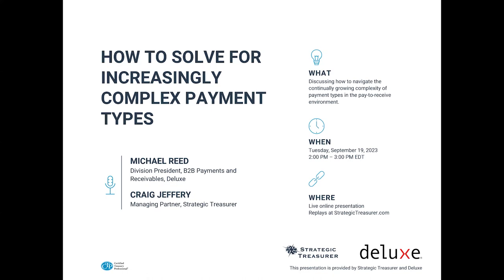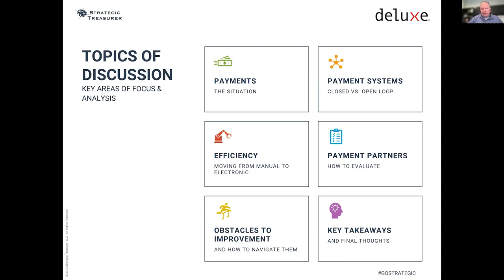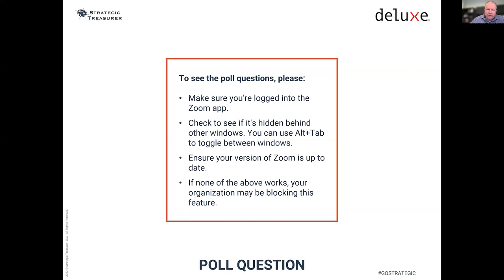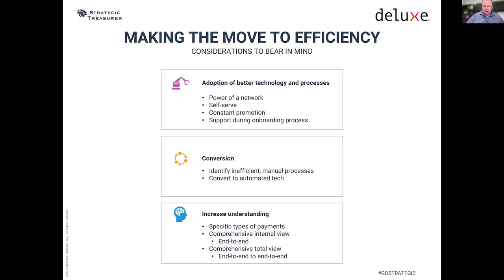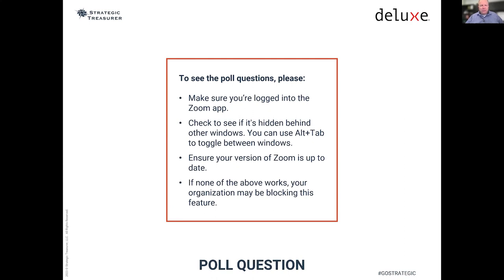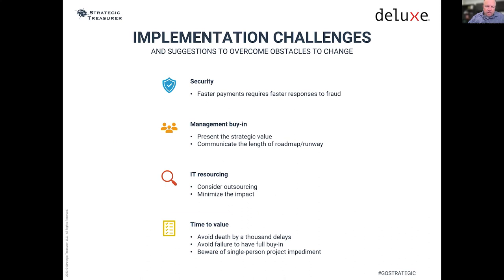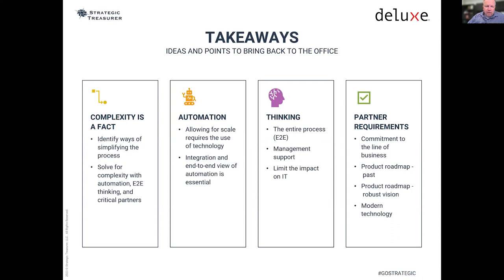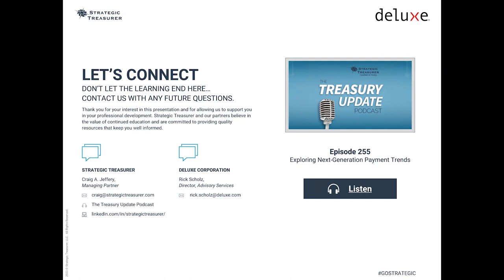Receivables Strategies: How to Solve for Increasingly Complex Payment Types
The entire pay-to-receive environment has become more complex over time as payment options increase. There are newer payment types, but the older ones are not going away. Companies must figure out how to get paid in this environment of “more and multiple” while gaining efficiencies and control. Automating receivables while adopting digital solutions more vigorously is vital. This session will also explore how closed loop networks work and how to navigate the range of changes. Open loop networks like FedNow and Real-Time Payments (RTP) will be included in this practical and fast-paced discussion. Your hosts come from Deluxe, a payment fintech, and Strategic Treasurer, a research and advisory firm.

Speakers:
Mike Reed, Deluxe
Craig Jeffery, Strategic Treasurer

Continue listening to Mike Reed and Craig Jeffery as they discuss Exploring Next-Generation Payment Trends

Strategic Treasurer is a specialized treasury consulting firm founded in 2004 that exists to elevate and enhance the practice of treasury by advising individual clients and informing the industry at large. Strategic Treasurer's consulting arm provides outsourced treasury management services, bank connectivity and onboarding, compliance support, as well as, security and control assessments. Their market intelligence division focuses on informing the industry through various e-books, whitepapers, videos, analyst reports, surveys and more.